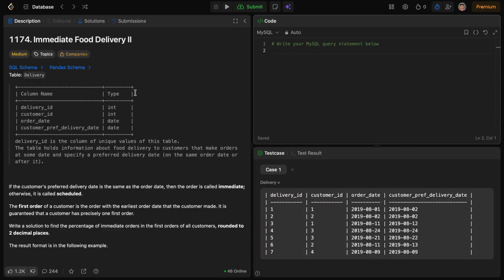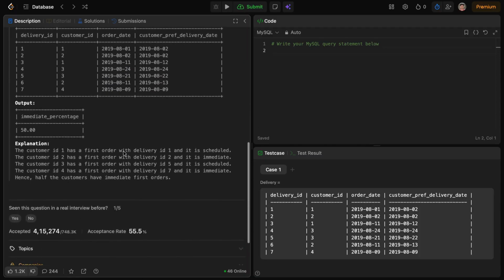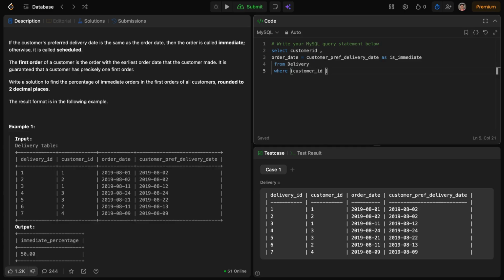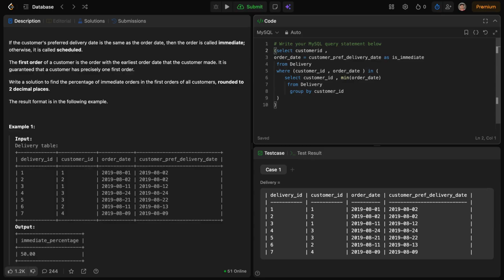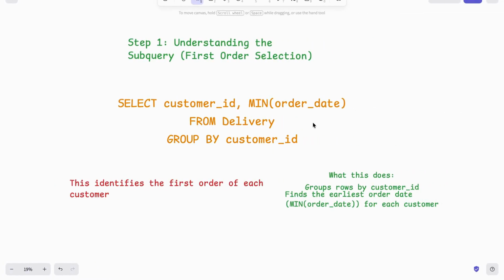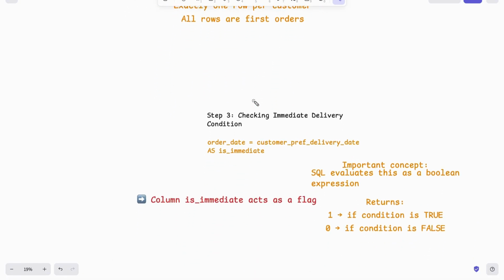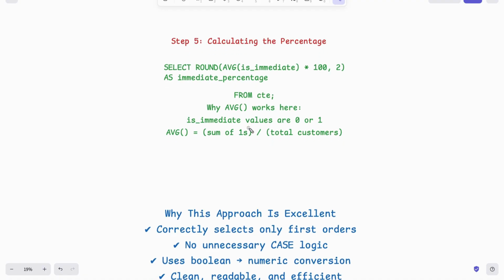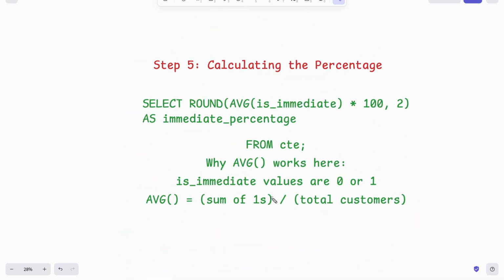LeetCode 1174 | Immediate Food Delivery II | Step-by-Step Explanation | Interview Friendly Approach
In this video, we solve LeetCode SQL Problem 1174 – Immediate Food Delivery II using a clean and interview-ready approach.
You will learn:
How to identify the first order per customer using MIN()
How to check immediate delivery with boolean expressions
How AVG(0/1) can be used to calculate percentages in SQL
Why this solution is efficient and LeetCode accepted
This video is perfect for:
Data Analyst & SQL Interview Preparation
College exams and practical SQL understanding
Beginners learning CTE, subqueries, and aggregation
📌 Problem Link: LeetCode 1174 – Immediate Food Delivery II
📌 Topic Covered: SQL | CTE | Aggregation | Interview SQL Logic